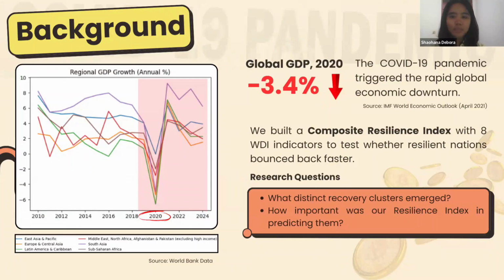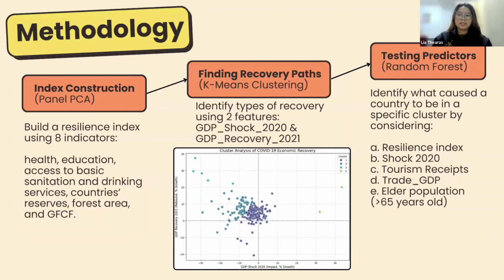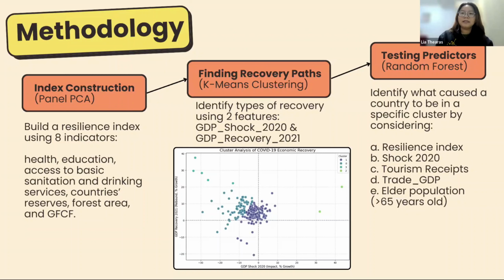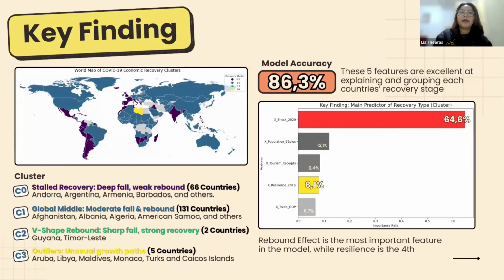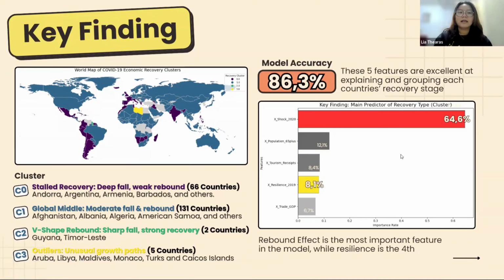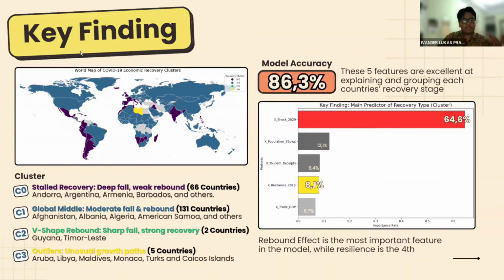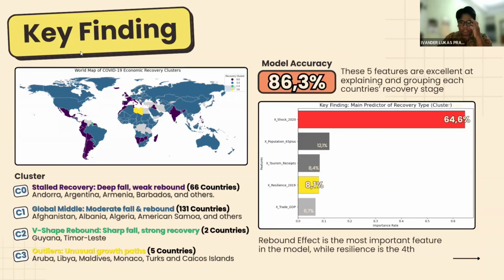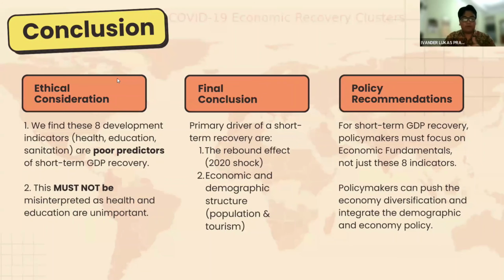ASA Data Quest 2025 - Unpacking Post COVID-19 Pandemic Economic Recovery Paths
Submitted for ASA Data Quest 2025 by Team beYon-Ce; (1) Lia Thearas, (2) Shaohana Debora, (3) Ivander Lukas Pratama